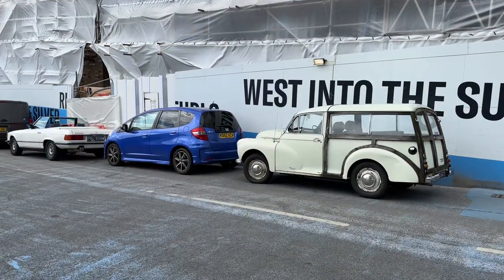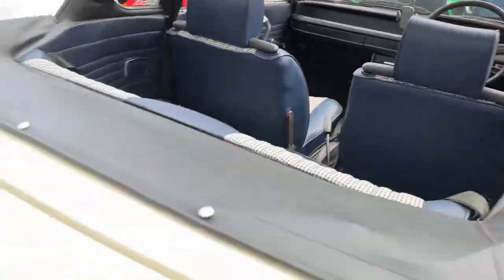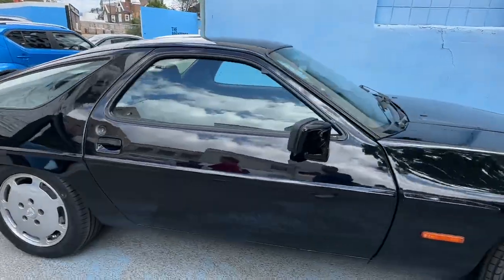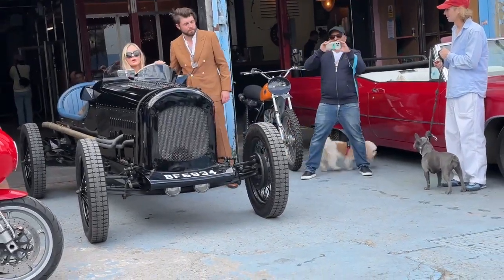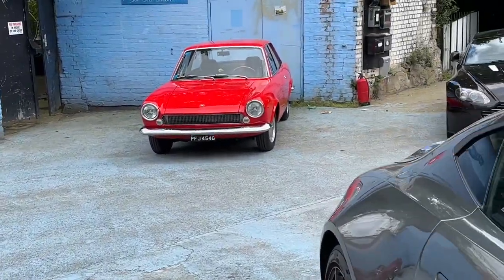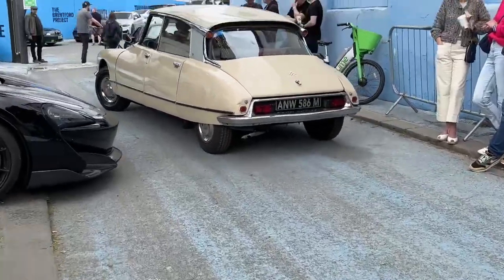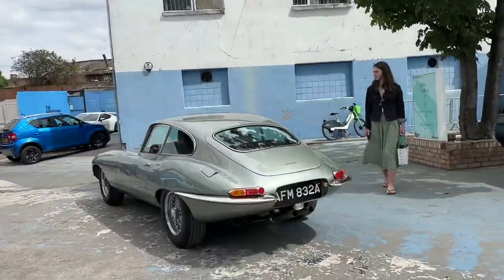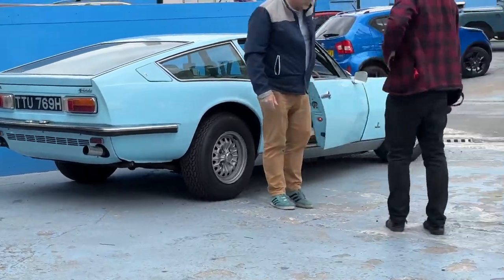Classics & Cake @dukeoflondonclassics on Sunday 21 May 2023.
A fantastic day of Classic Cars (and cake) at Duke of London, with a selection of Jaguars, Fords, Colts, Ferrari, Maserati and Lotus Esprit.